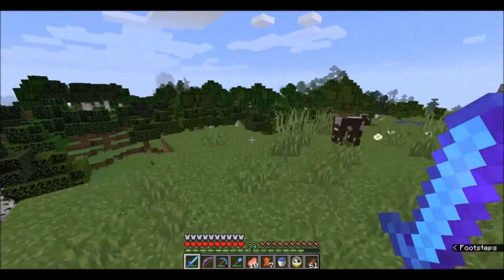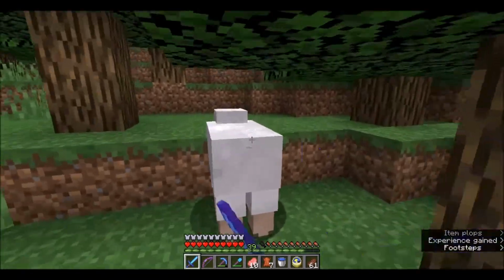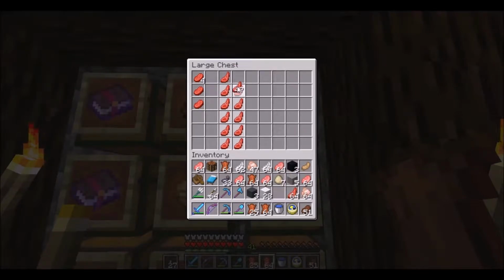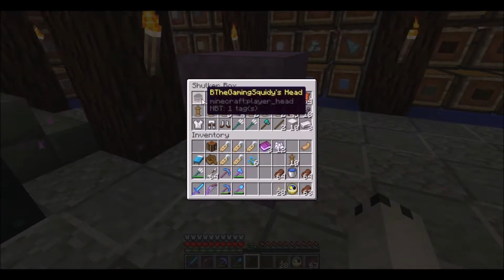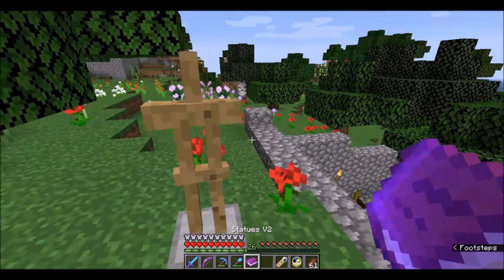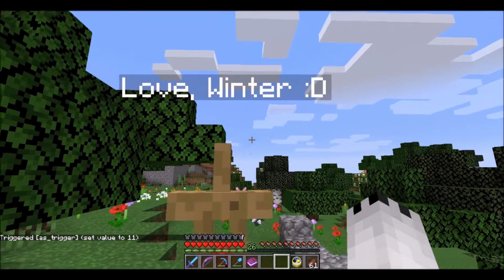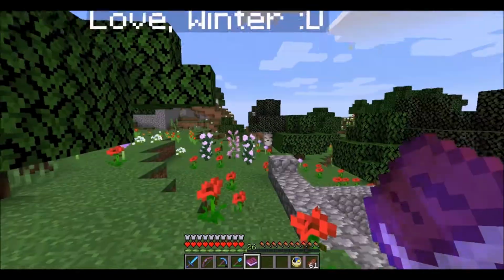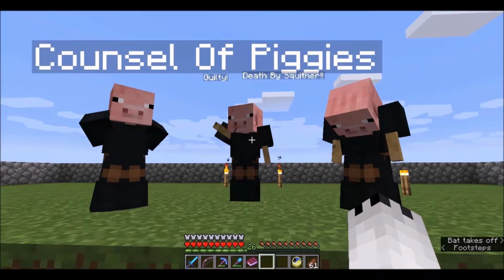Minecraft: Resilient 2 SMP Bad Dogs Trial!!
Resilient With Wintertooth100!

A typical Let's Play series of Minecraft v. 1.13 on a Multiplayer server with some new friends. I'm joined by a new group of youtubers, so that's neat. Basically an MMO.
Together we're going to build an XP farm, automated crops, villager breeders, experiment with redstone, commands, functions and of course create EPIC builds!

            Streams - Sunday 8AM (PDT)
                              Tuesday 6PM (PDT)

Resilient!